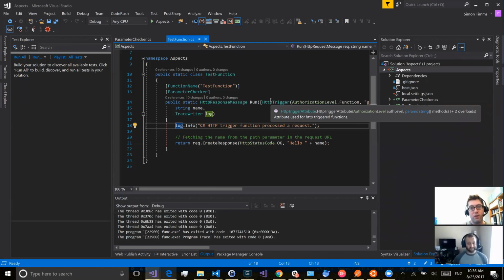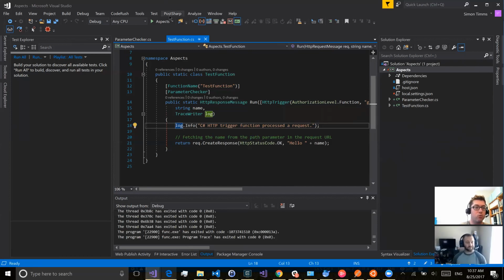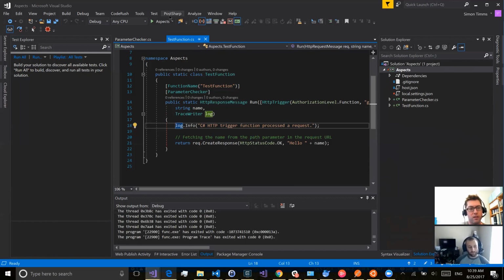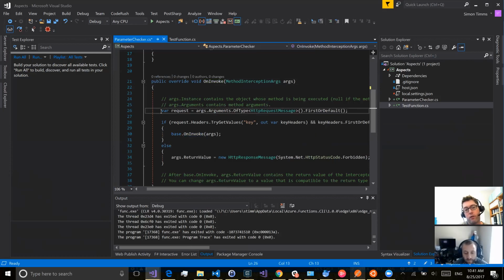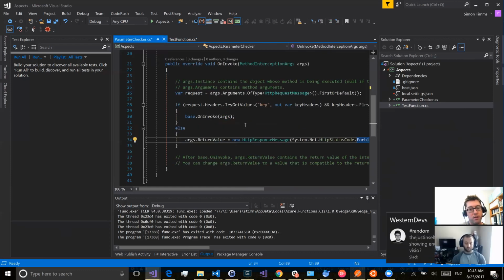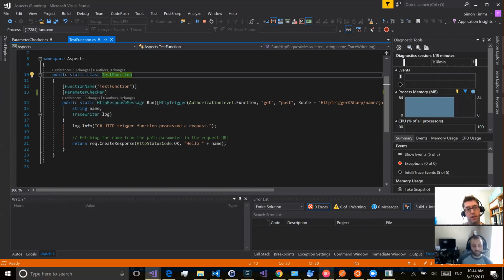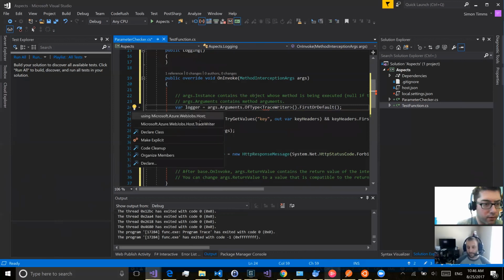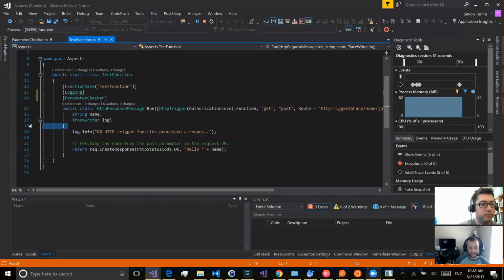Function Junction Ep10: Using PostSharp Interceptors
There is currently no request pipeline for function apps but we can create our own by leveraging aspect oriented programming. In this episode we explore how PostSharp can help make function applications more maintainable.